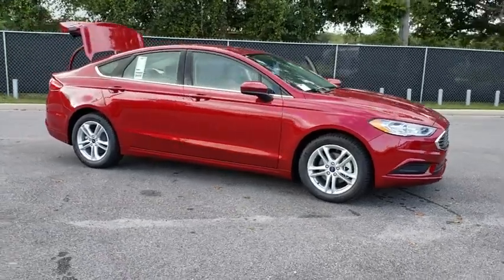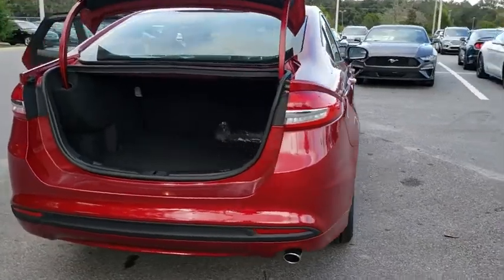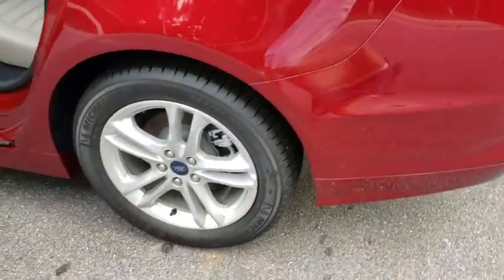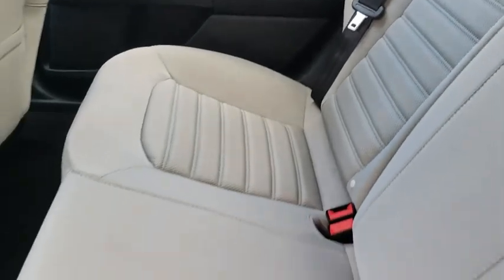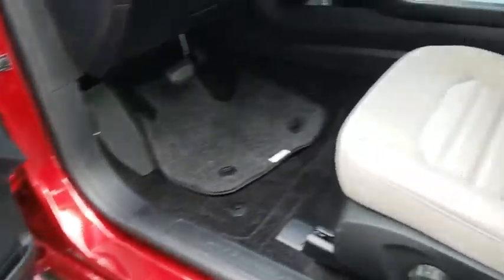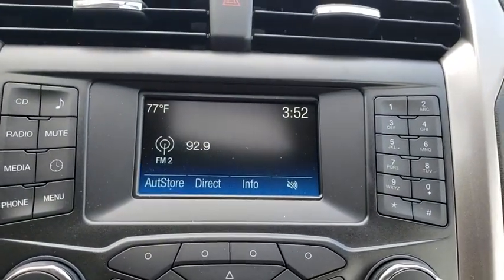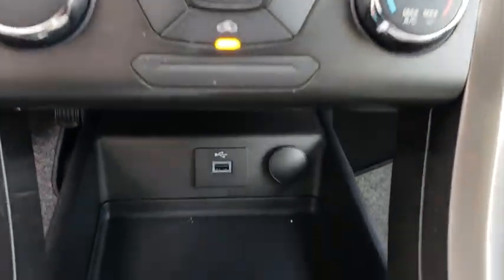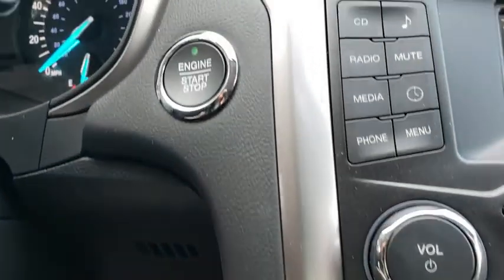2018 Ford Fusion The Villages, Leesburg, Belleview, Wildwood, Crystal River, FL 182083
Ruby Red Metallic Tinted Clearcoat New 2018 Ford Fusion available in The Villages, Florida at

Village Ford
11660 SE Highway 441